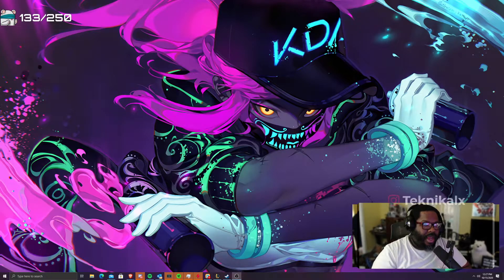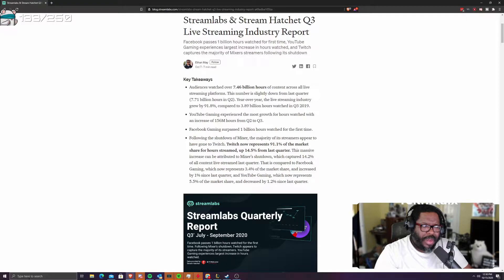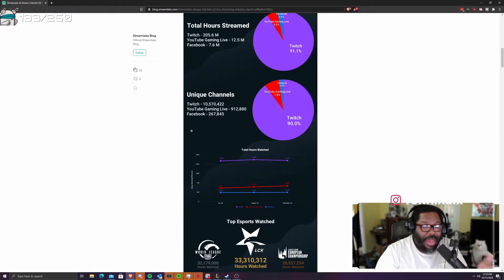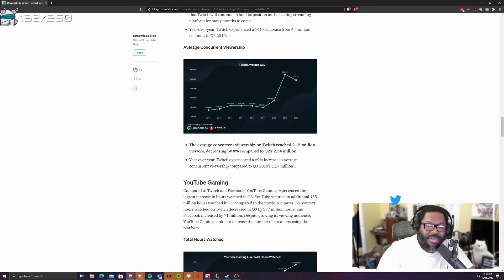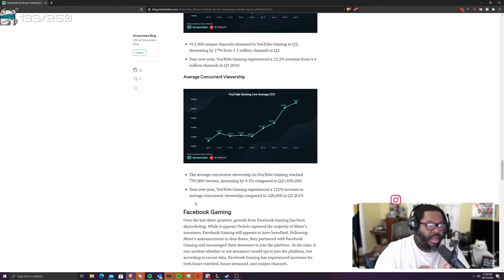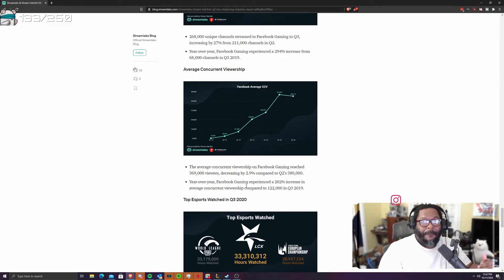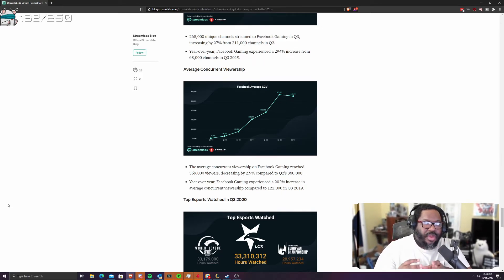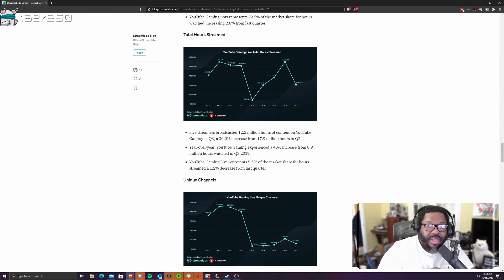Q3 2020 Twitch/Facebook/YouTube Streaming Report Review!